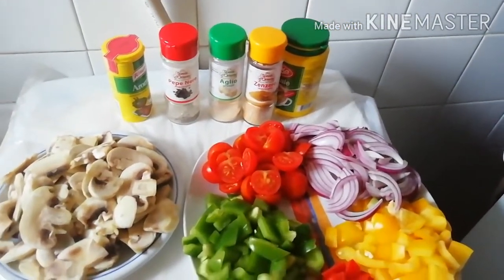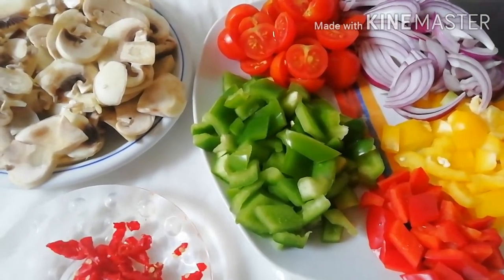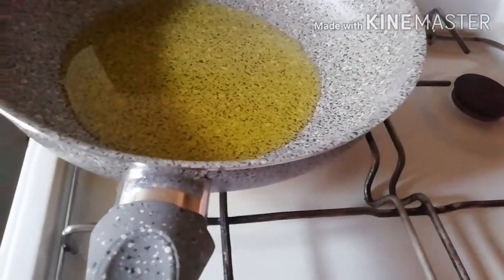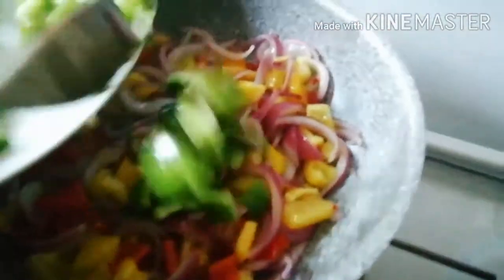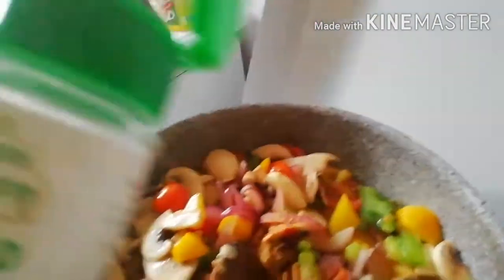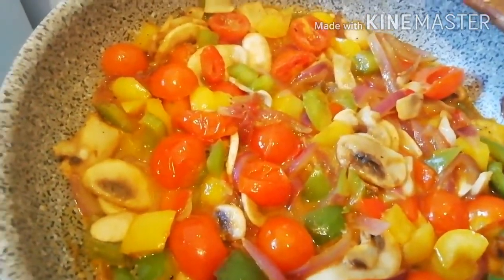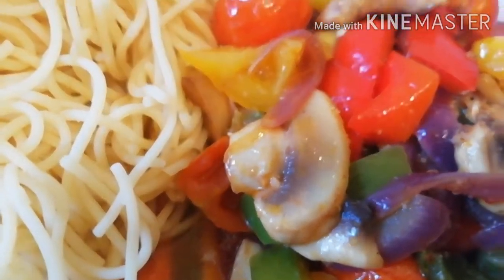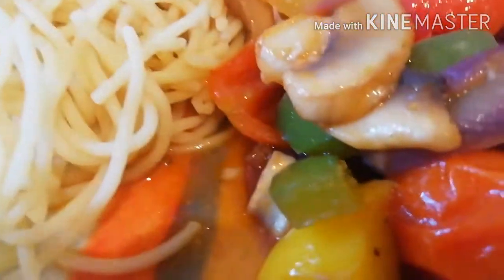You need to try this Recipe with mushrooms bell peppers onion mackerel and spaghetti so mouthwaterin